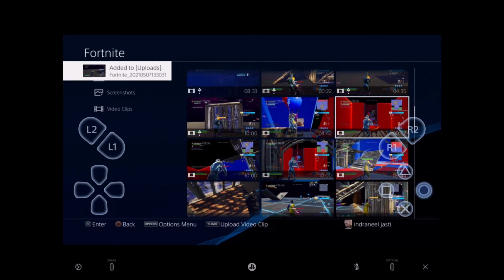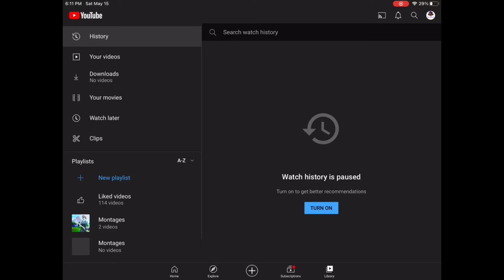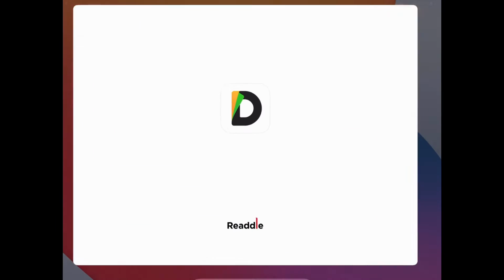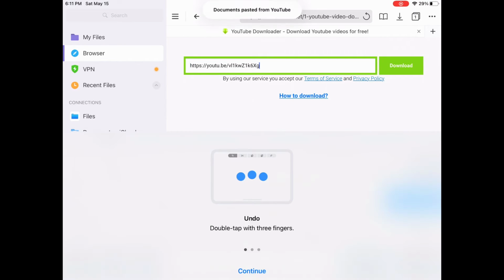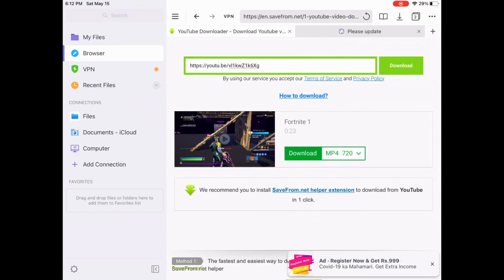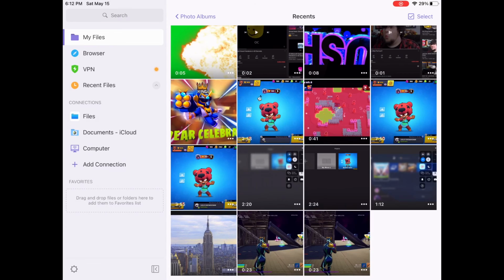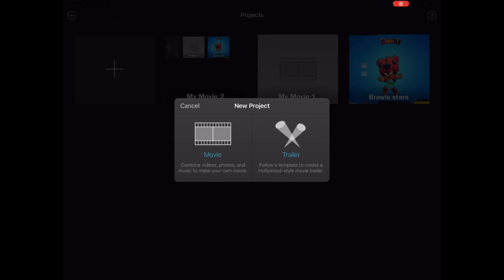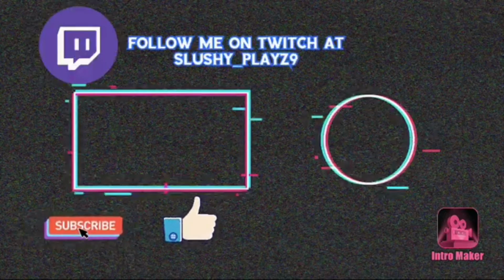How to move clips from your PLAYSATION 4/5 to your iPad /Phone(Android or Apple) //// 2022(Updated)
Today in this tutorial I show you how one can transfer clips from a PlayStation 4 or 5 to an iPad or phone. One can learn how to move the clips to any editing software like iMovie.

This method is as of the year 2022.